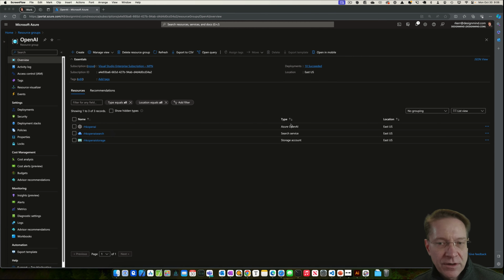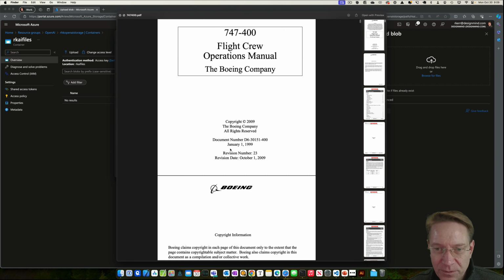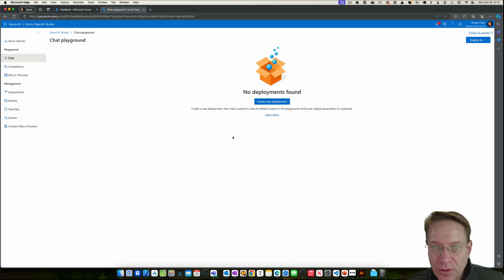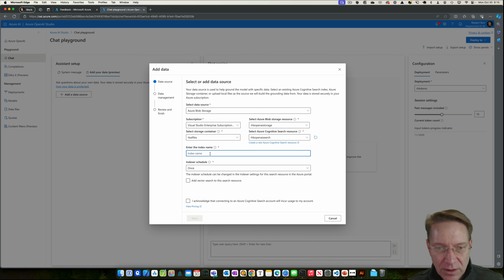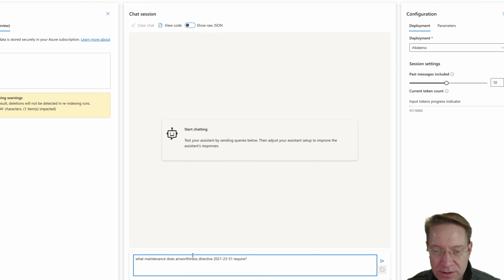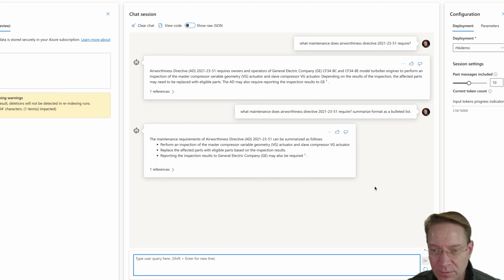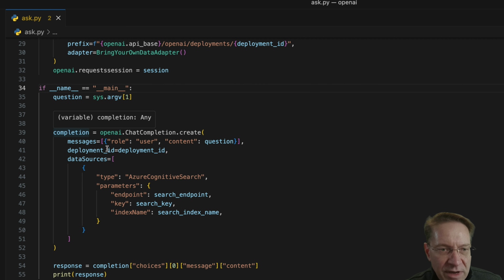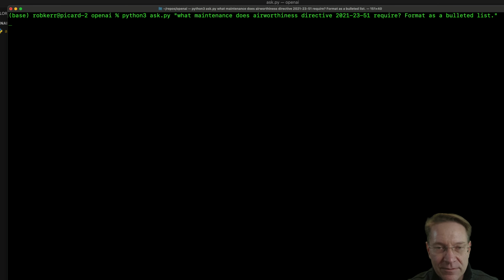Bring your own data to Azure OpenAI Service Large Language Models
This post discusses how Microsoft Azure OpenAI service employed a Retrieval Augmented Generation (RAG) technique called Use Your Data to enable Generative AI queries to incorporate private data. A full walk-through solution is included in text and video.

0:00 Introduction
0:36 Upload PDF Files
1:43 Create OpenAI Deployment
2:17 Create RAG Index
3:22 Sandbox Testing
4:35 Python Testing
6:08 Summary